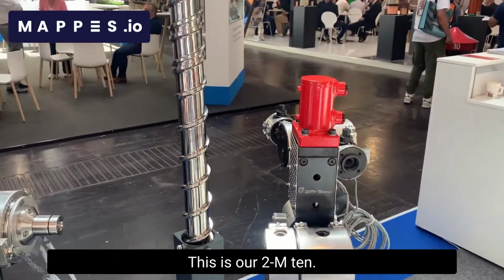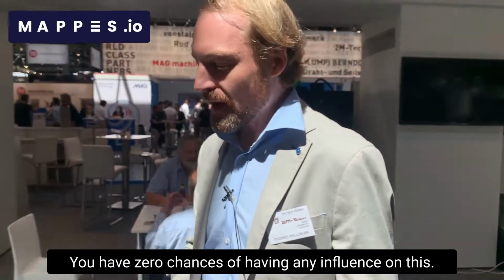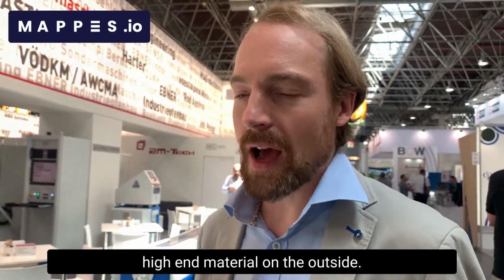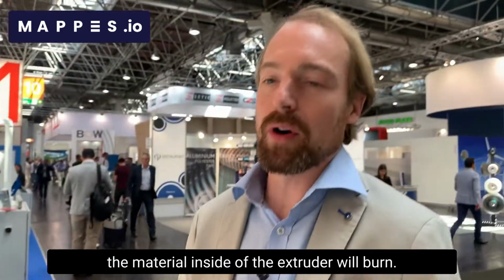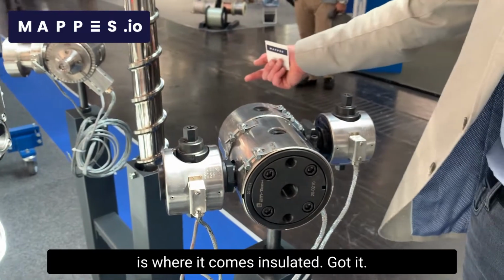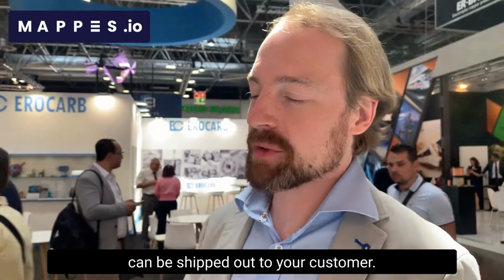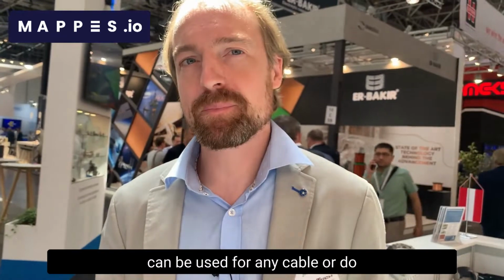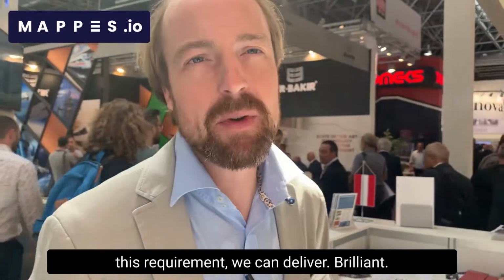Tech Talk with 2m-tech team at WIRE Dusseldorf powered by MAPPES.io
Thomas Malligner shares the features of the innovative cross-head extrusion machine, the 2M-10, showcased at the Wire2022 trade show. This single cable cross head uses hydraulic bypass with a design that allows the machine to produce cables that follow a die rule.

The design is simple, compact, and aims to keep the dies far from the head as much as possible, to aid in producing cables of specific dimensions to suit particular applications. The company also manufactures extrusion equipment with manual bucpasses.

To know more about 2M-Tech, hit the play button to view Techtalk, where Thomas gives an overview of their products and offerings in this video along with some insightful opinions about the growth and future of the cable industry.

You can follow the company and connect with them through the platform